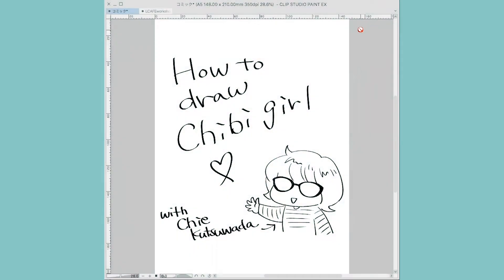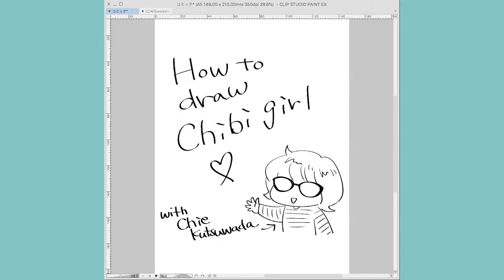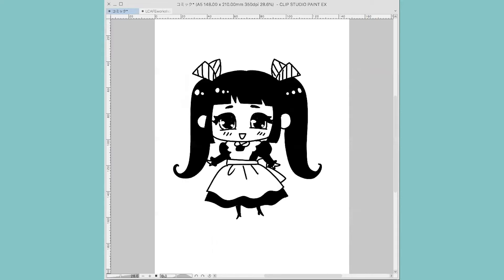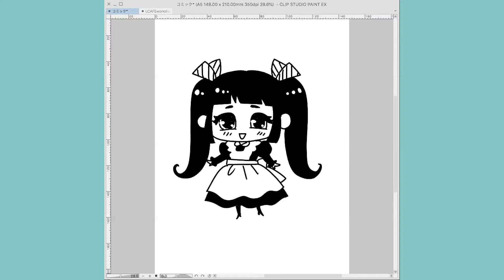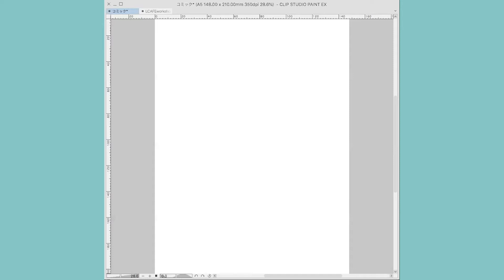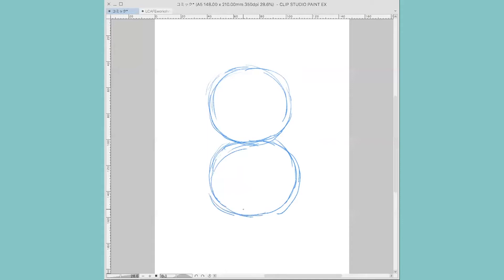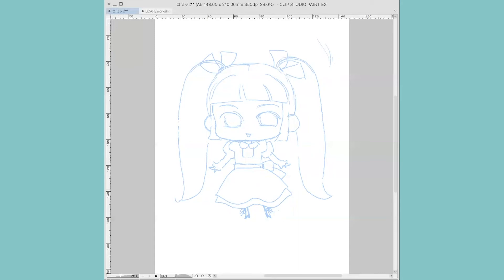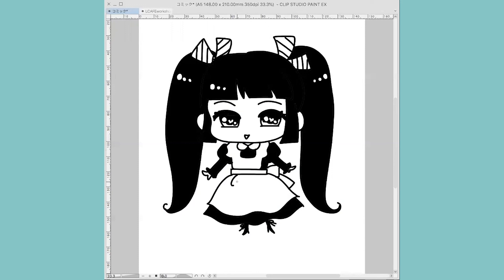Chie - How to draw Chibi girl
Little LICAF with… Chie

Join Chie to draw faces, eyes, hair and more... all in Manga style!

Part of LICAF LIVE 2020!

The Lakes International Comic Art Festival (LICAF) is delighted to present LICAF LIVE a free festival of comic art wonders from across the world from October 9-11, 2020.

LICAF has brought together some of the biggest names and rising stars from the comic art world, including creators, writers and artists from all genres of comic art to share their creative talent.

and is free for all participants. The festival is bringing together over fifty five artists from countries including Finland, Italy, Czech Republic, France, Japan, Iceland, the UK, US and more.

Explore LICAF LIVE - a free virtual festival bursting with awesome events, films, workshops and much more celebrating comic art from around the world!

And check out Little LICAF Live too… with loads of creative fun and ace activities for budding young comic artists